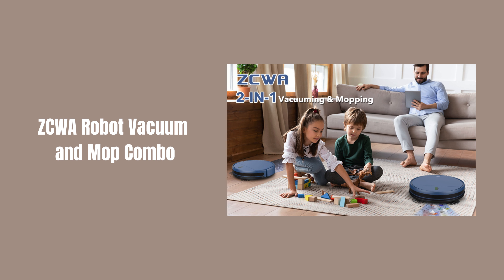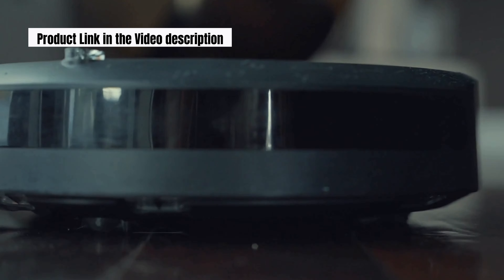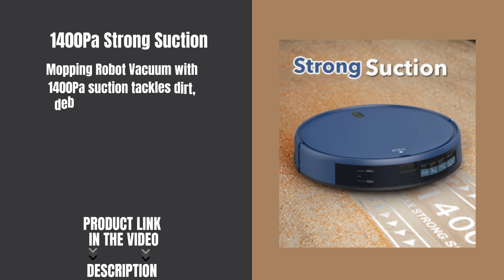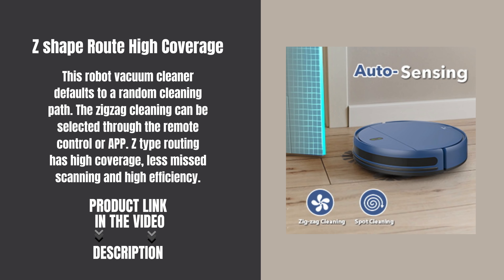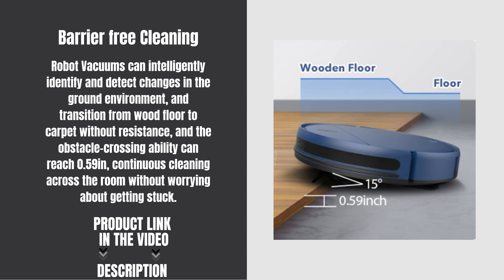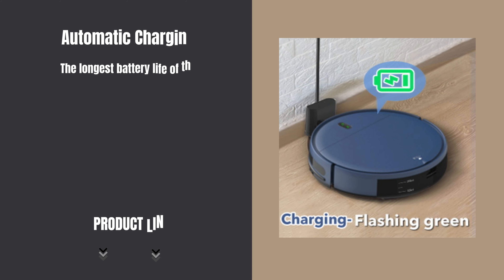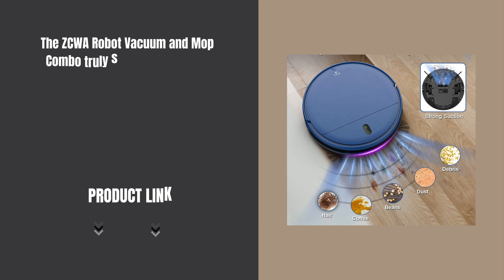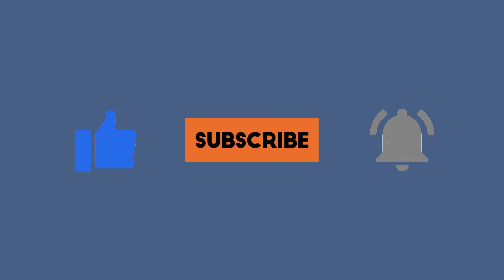Unveiling the ZCWA Robot Vacuum and Mop Combo for a Spotless Home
Feature 1: Intelligent Mopping System

Robot Vacuum and Mop Combo, vacuuming and mopping your house alternately. With a high capacity 230ml electronic water tank, you can set 2 different water flow levels for specific cleaning needs.

Feature 2: 1400Pa Strong Suction

Mopping Robot Vacuum with 1400Pa suction tackles dirt, debris, and pet hair more quickly and effectively on hardwood, tile, laminate, and low-pile carpets. Can also be a playmate for pets, ideal for families with pets.

Feature 3: Z shape Route High Coverage

This robot vacuum cleaner defaults to a random cleaning path. The zigzag cleaning can be selected through the remote control or APP. Z type routing has high coverage, less missed scanning and high efficiency.

Feature 4: Barrier free Cleaning

Robot Vacuums can intelligently identify and detect changes in the ground environment, and transition from wood floor to carpet without resistance, and the obstacle-crossing ability can reach 0.59in, continuous cleaning across the room without worrying about getting stuck.

Feature 5: Safe and efficient cleaning

The robot vacuum is equipped with an infrared sensor, which is close to the furniture/white wall/obstacle, and instantly recognizes and slows down to prevent collisions. Fall induction technology, perceives steps, effectively avoids falling from stairs or edges.

Feature 6: Automatic Charging

The longest battery life of the Automatic robot vacuum clean is 100 minutes. When the battery is low or cleaning is complete, it will automatically return to the charging station. The infrared sensor of the robotic vacuum cleaner can search and sense the charging base at a distance of 60 to 80 in.

The ZCWA Robot Vacuum and Mop Combo truly stands out with its innovative features designed to make your life easier. From intelligent navigation to powerful suction and mopping, this smart device covers all your cleaning needs.

Future | Home

🕒 Timestamps
0:10: Intro
10:36: Overview
36:49:  Intelligent Mopping System
49:1:03: 1400Pa Strong Suction
1:03:1:17: Z shape Route High Coverage
1:17:1:32: Barrier free Cleaning
1:32:1:48: Safe and efficient cleaning
1:48:2:06: Automatic Charging
2:06:2:20: Conclusion
2:20:2:30: Outro